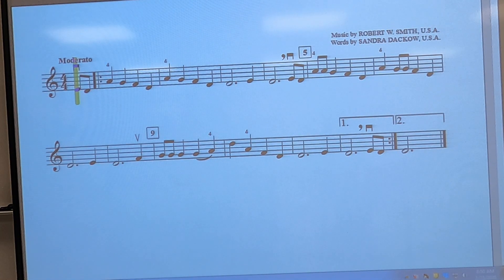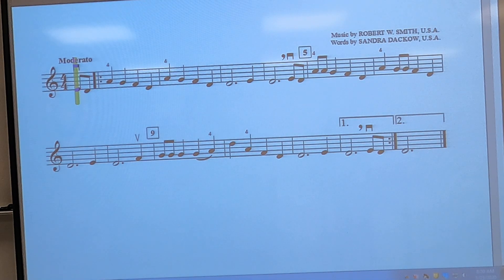5th Orchestra Karate Level 10: #132 Low 2 Blues- Violin